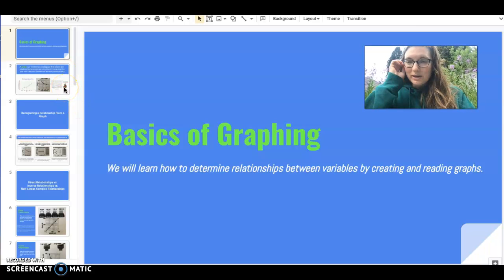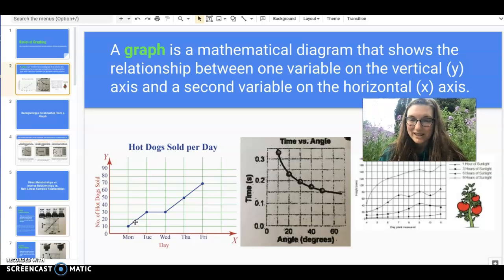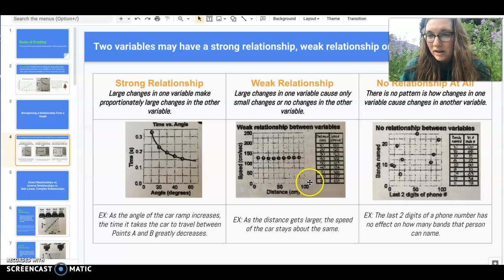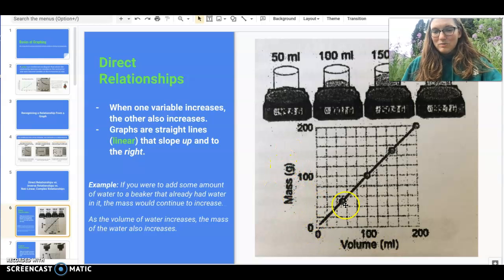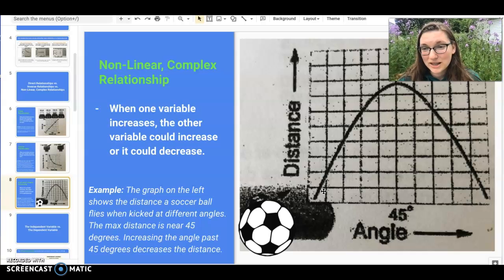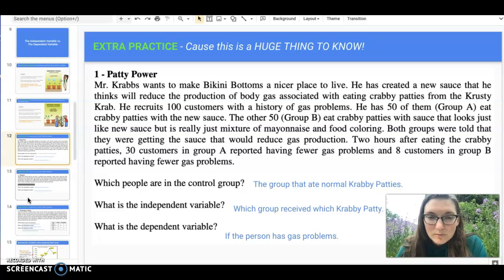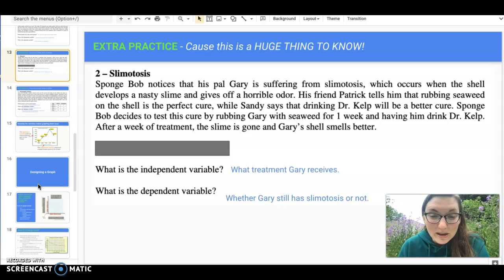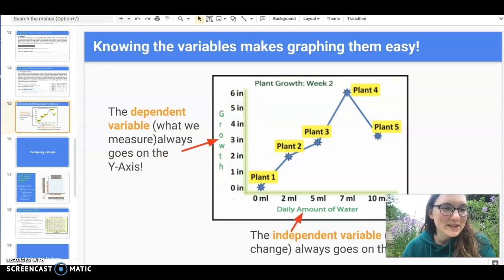Basics of Graphing Big Ideas Walkthrough part 1